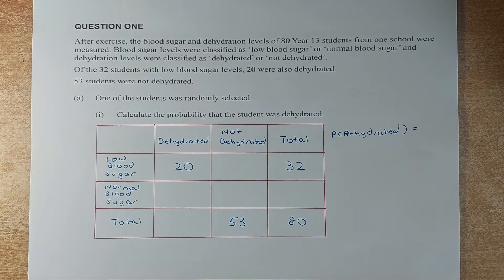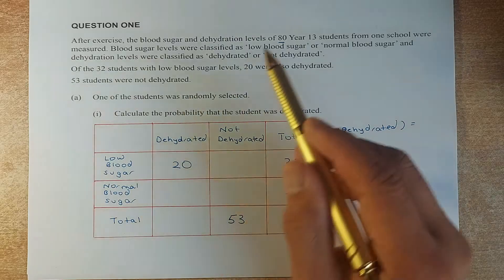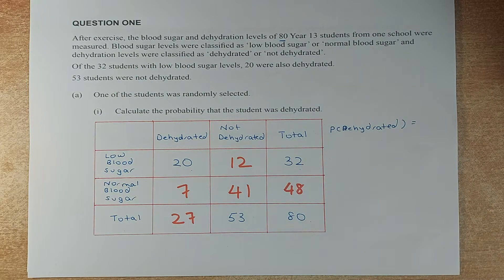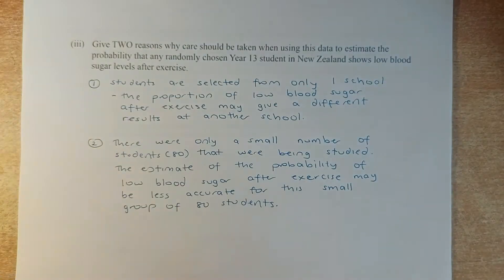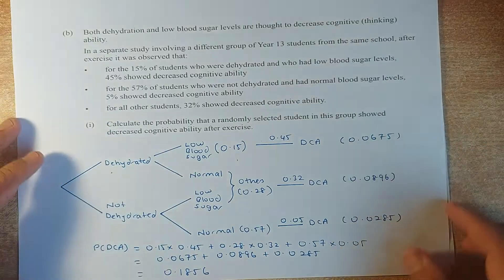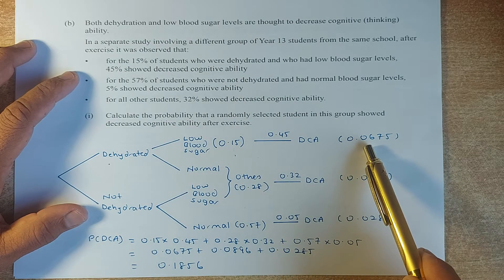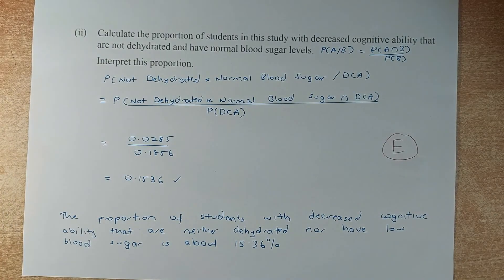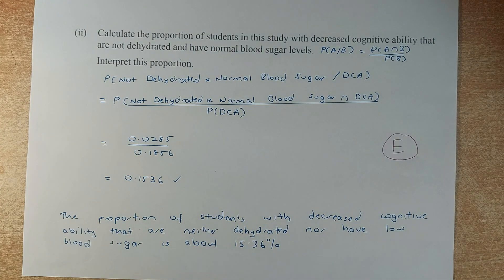How to Ace the 2020 NCEA Level 3 Probability Concepts Statistics Examination Question 1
In this video, Mr. Ong is going to look at the 2020 NCEA Level 3 Statistic examination, Probability Concepts and he will work through Question One in the examination. You have to read the marking schedules to work the assumptions, justifications, and reasoning questions to get Excellences in this paper. There will questions on tree diagrams, probabilities from tables and Venn diagrams, and of course, lots of conditional probabilities questions. Practice hard and if you can do all these questions, you will be assured of at least a Merit grade, if not an Excellence grade in your external examination at the end of the year.